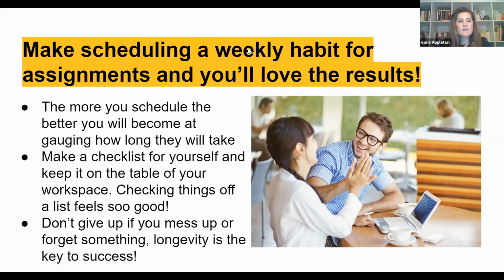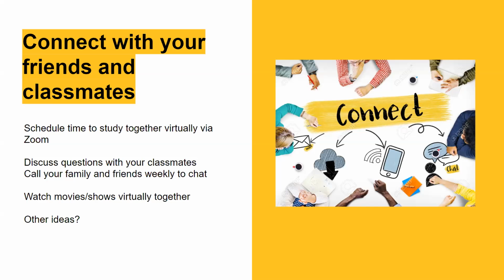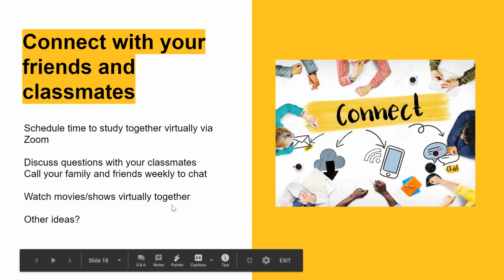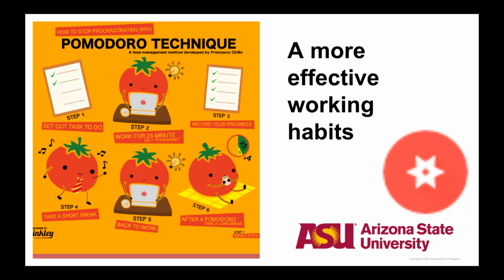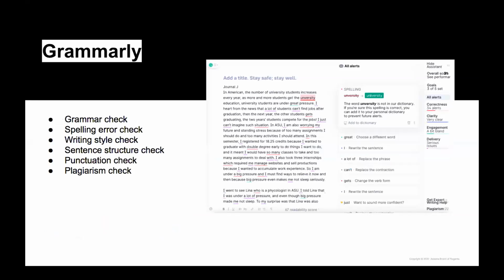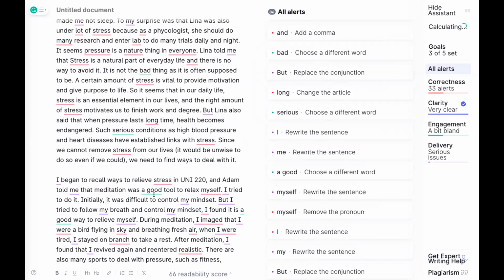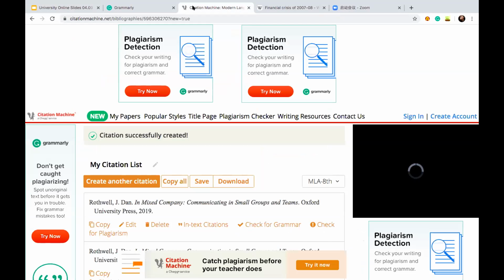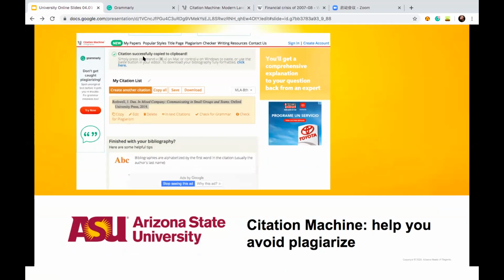Let's Chat: Time Management Tips for Success